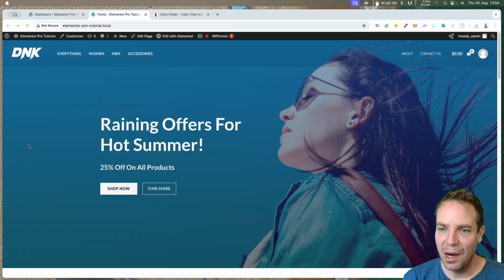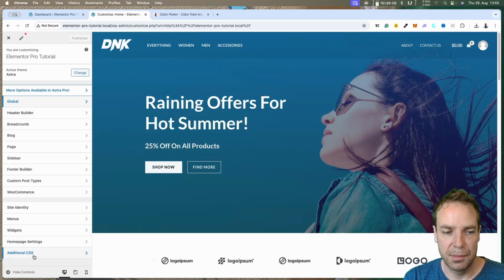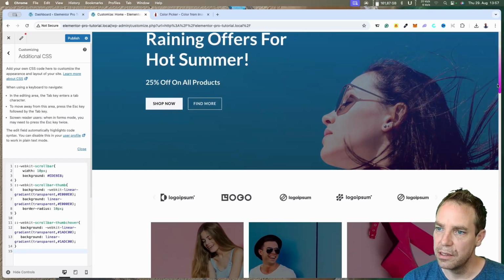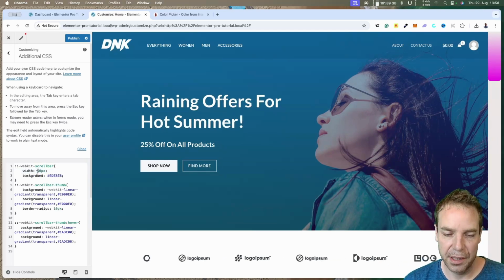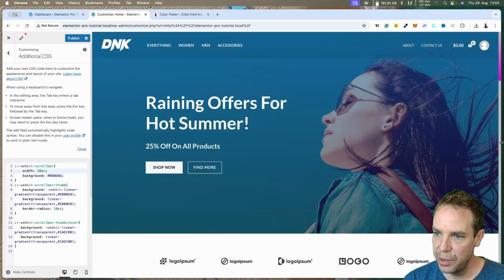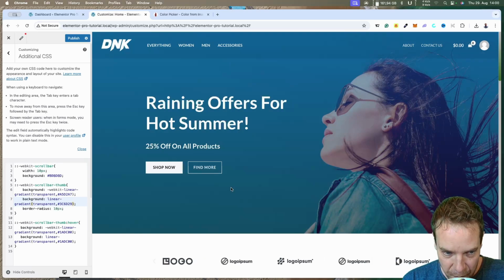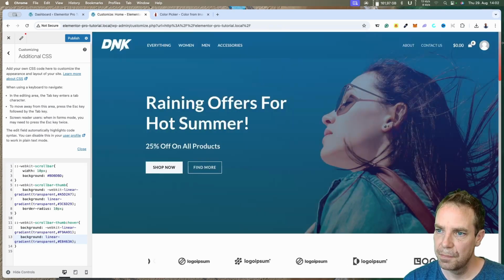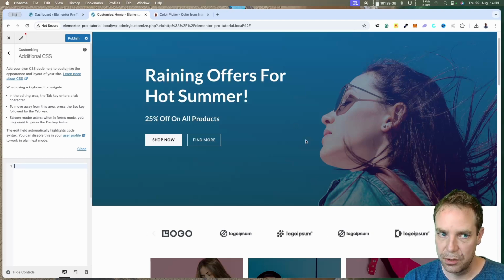Custom WordPress Scroll Bar Tutorial - [2025]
In this tutorial, you'll learn how to easily customize the scroll bar on your WordPress website using simple custom CSS. Whether you're looking to enhance your site's design or create a unique user experience, this video covers all the steps you need.

I'll show you how to modify the scroll bar width, apply gradient colors, and add hover effects—all directly within the WordPress Customizer under "Additional CSS." This tutorial is perfect for beginners who want to personalize their WordPress site without using any plugins. Follow along and give your WordPress site a professional, eye-catching scroll bar in just minutes.

If you're looking to improve your website design or enhance your WordPress customization skills, this guide is for you. Learn how to make your scroll bar stand out with custom CSS and create a more engaging experience for your visitors.